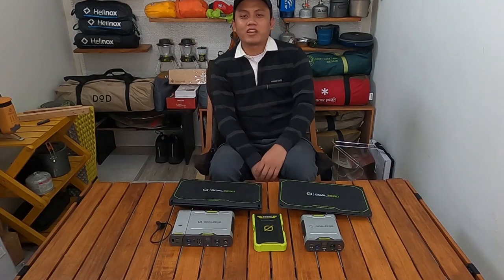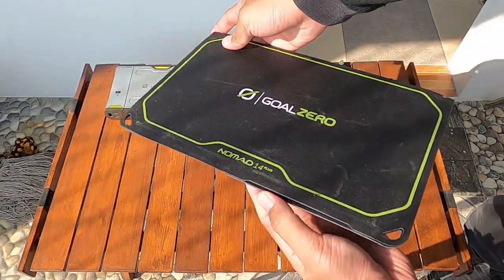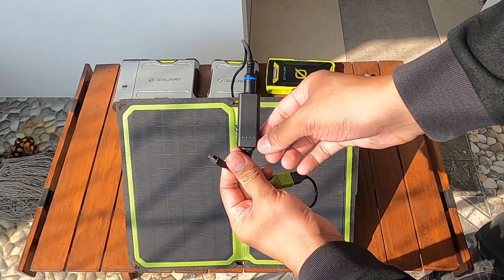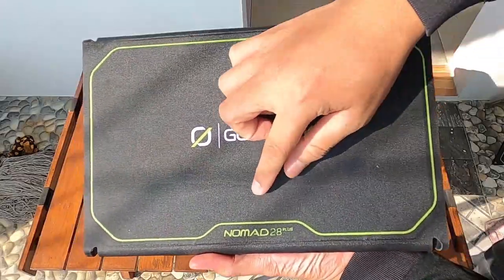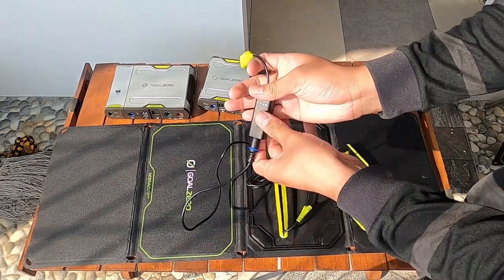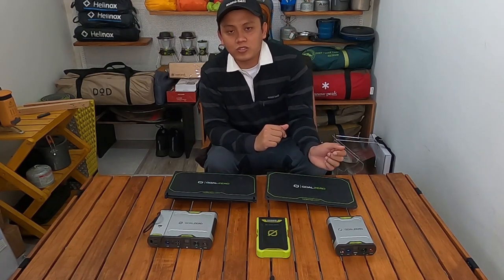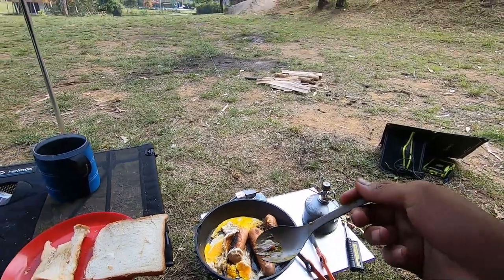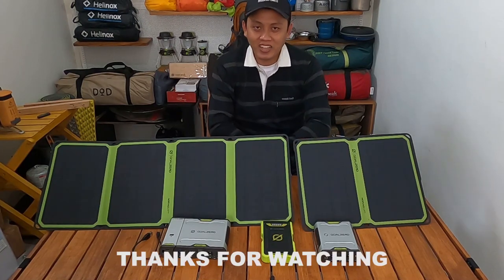PANEL SURYA CAMPING TERBAIK | GOAL ZERO | THE BEST PORTABLE SOLAR PANEL & POWER BANK FOR OUTDOORS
DI VIDEO INI SAYA MEREVIEW GOL ZERO PORTABLE SOLAR PANEL ATAU PANEL SURYA BUAT OUTDOOR ATAU CAMPING DAN JUGA POWER PACK ATAU POWER BANK YANG BIASA SAYA PAKE PADA SAAT HIKING DAN MOTOCAMPING. GEAR GOAL ZERO YANG BIASA SAYA BAWA DI DALAM BACKPACK ATAU DUFFLE BAG SAAT MOTOCAMPING DAN CAR CAMPING JUGA. CAMPING GEARS ATAU PERALATAN-PERALATAN YANG SAYA PAKAI BUAT CAMPING HAMPIR SEMUANYA DULU BELINYA PAS DI JEPANG, KARENA PAS DI JEPANG ITU SAYA MULAI MENYUKAI KEGIATAN OUTDOORS DARI MOUNTAINEERING ATAU HIKING DAN CAMPING CERIA BERSAMA TEMAN-TEMAN, HINGGA AKHIRNYA SAYA MENYUKAI SOLO CAMP ATAU CAMPING SENDIRIAN. DAN SISA NYA ADA YANG BELI DI AMERIKA, KOREA DAN ADA JUGA DI INDONESIA.

HARGA PORTABLE SOLAR PANEL GOAL ZERO DI VIDEO INI:
1. GOAL ZERO NOMAD 14 PLUS Rp. 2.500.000,-
2. GOAL ZERO NOMAD 28 PLUS Rp. 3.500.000,-

HARGA POWER PACK / POWER BANK GOAL ZERO DI VIDEO INI:
3. GOAL ZERO VENTURE 70 Rp. 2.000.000,-
4. GOAL ZERO SHERPA 50 Rp. 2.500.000,-
5. GOAL ZERO SHERPA + INVERTER Rp. 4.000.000,-

*HARGA GOAL ZERO TERSEBUT KURANG LEBIH, BELUM TERMASUK
  PAJAK DAN PENGIRIMANNYA.

UNTUK DI INDONESIA SUDAH CUKUP BANYAK YANG MENJUAL PERALATAN-PERALATAN CAMPING IMPORT, SEPERTI DI ONLINE SHOP MARKET PLACE.

HUGE THANKS TO ALL OF YOU FOR FOLLOWING OR SUBSCRIBER AND SUPPORTING MY ADVENTURE ALONG THE WAY! LIVE PASSIONATELY. FOLLOW YOUR DREAMS.